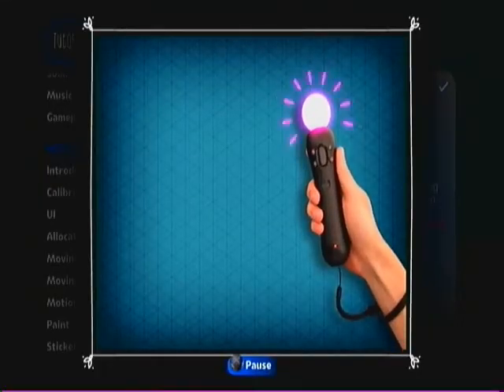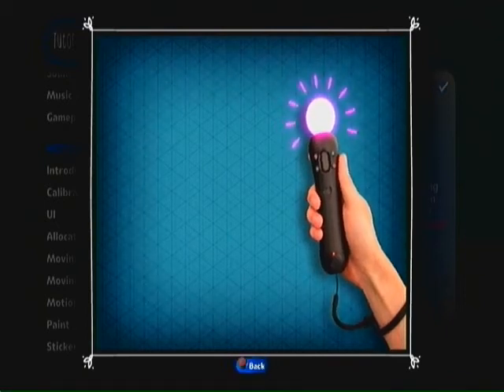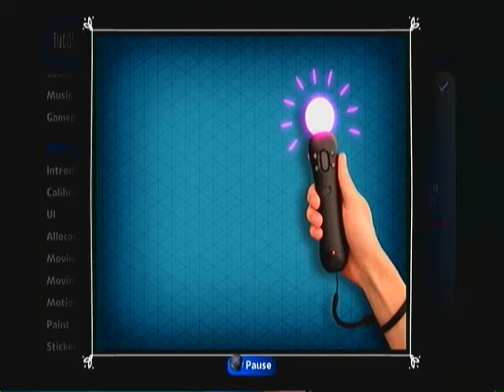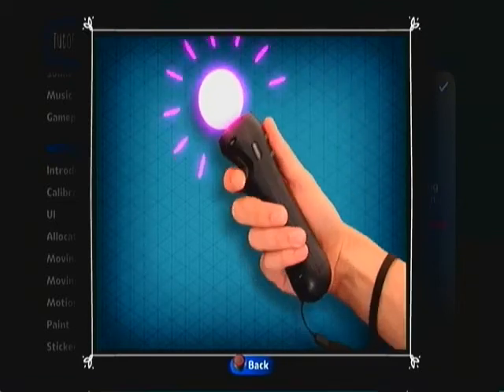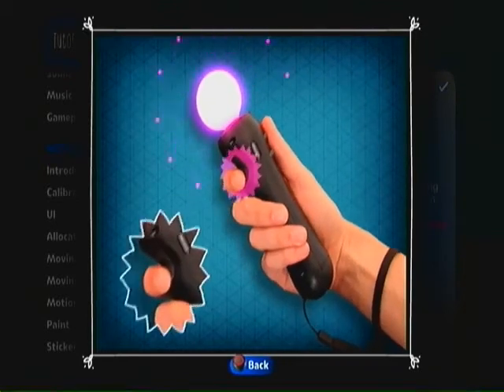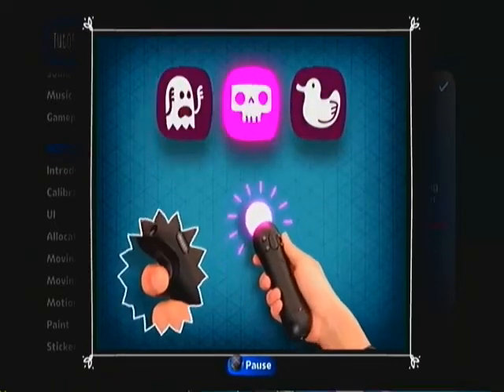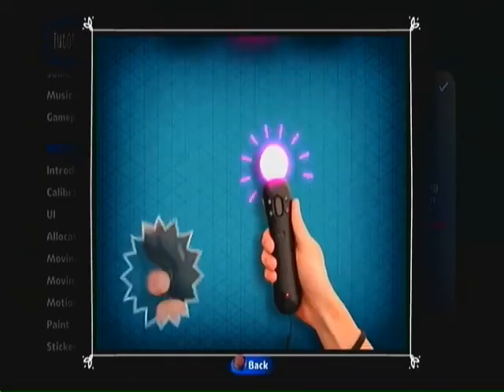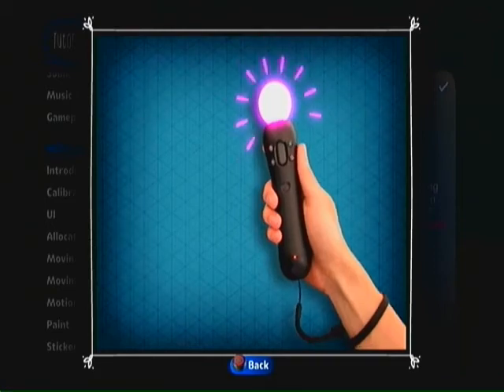LBP2 Move Video Tutorial: UI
Along with Patch 1.06 came along Playstation Move Compatability. and i have recorded the in-game video tutorials for you!